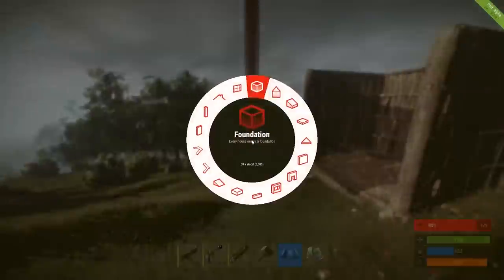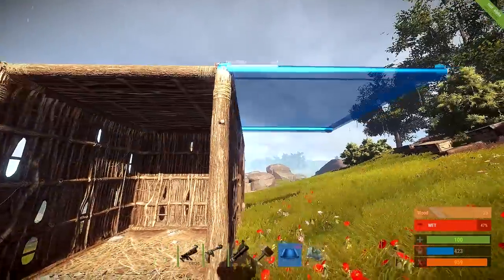CRAZY RPG FIGHT ★ Rust (18): Survival Games